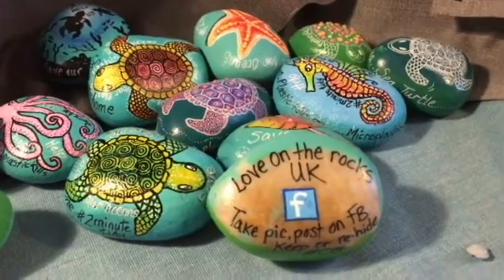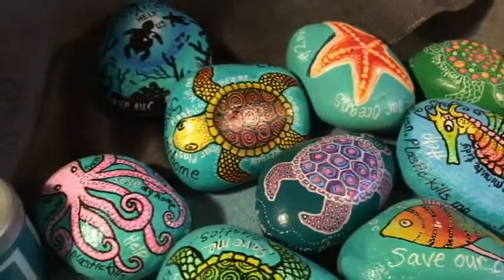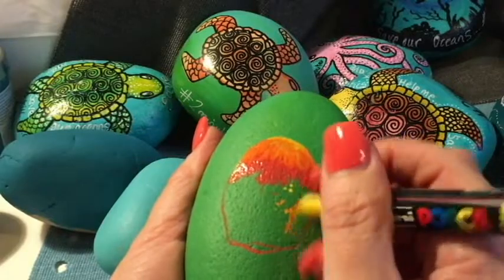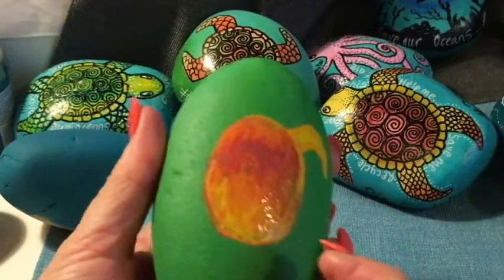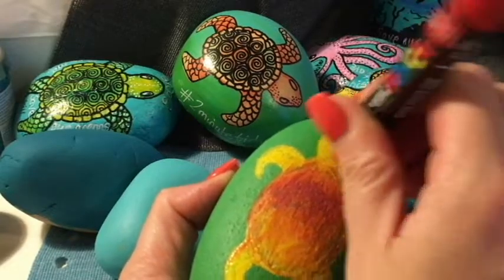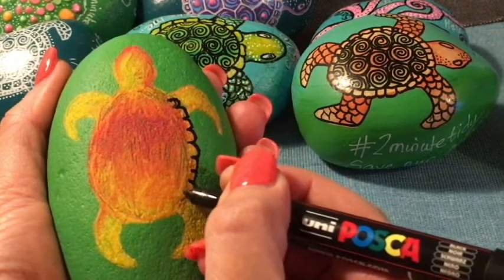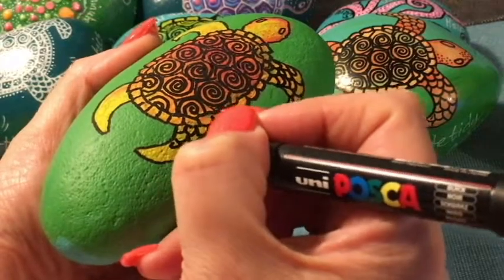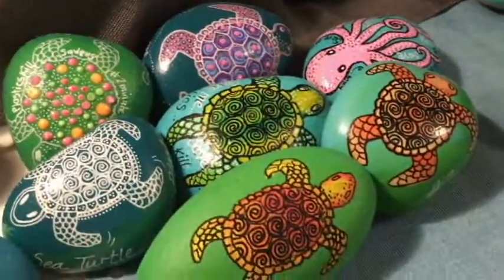Rock painting POSCA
what appears to be my quietest video yet .. I guess it's too hot to speak loud :)
Blending with POSCA pens is fun and produces some gorgeous results. I am making this batch of rocks for the 2minutetidy movement and LOVE on the Rocks UK Facebook page. Anyone around the world can join this page it was started in the UK.

I had a comment about blending with POSCA and they asked how I did it … I decided to make a video to show how easy it was although I have to say i've had better results than I did in this video .. I still love it !